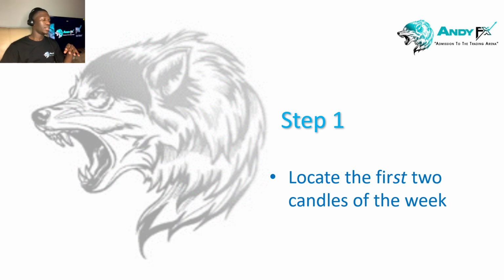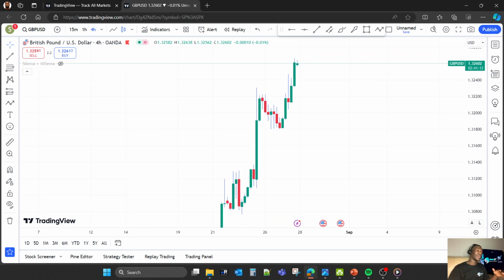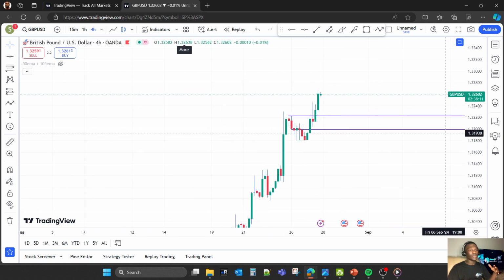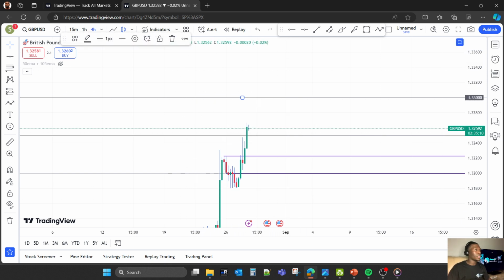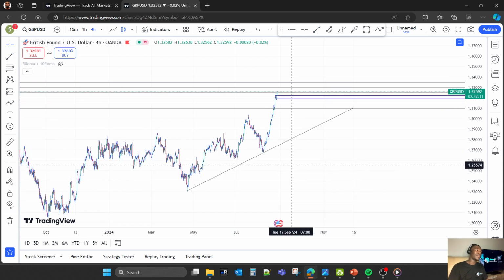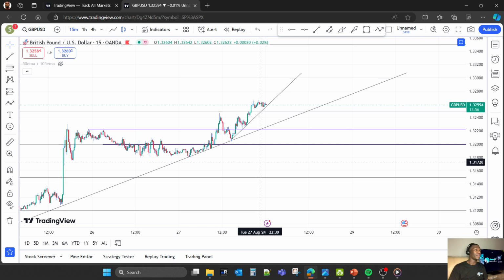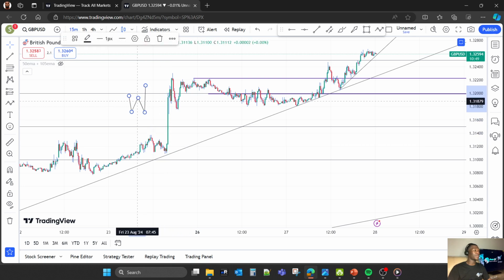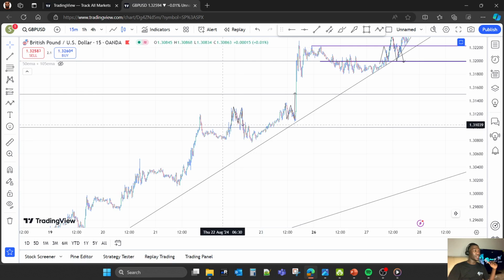How To Trade Like A Pro - FX Trading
How to trade fx pairs GBPUSD like a pro for begineers